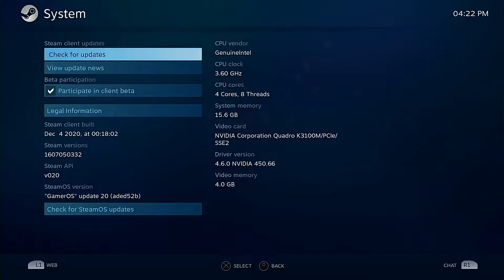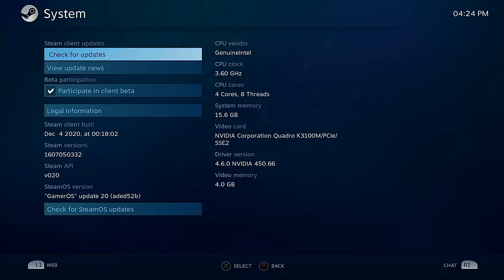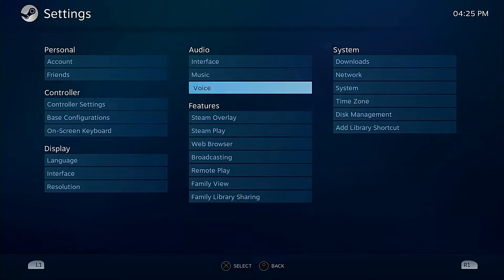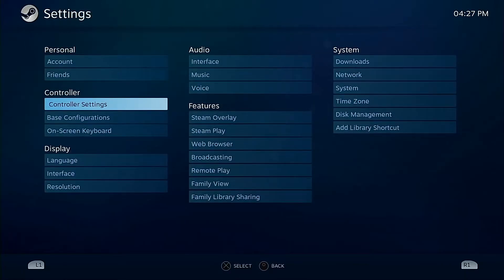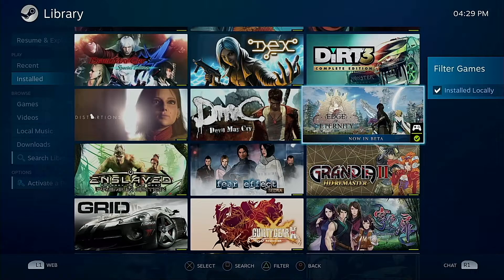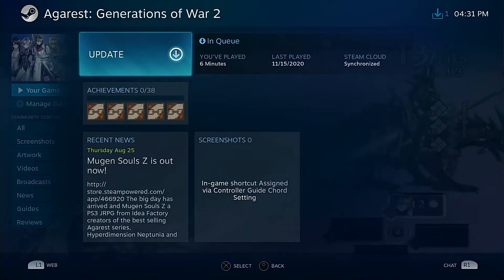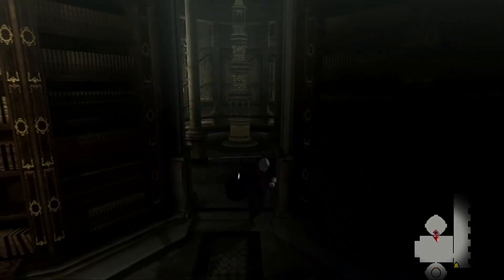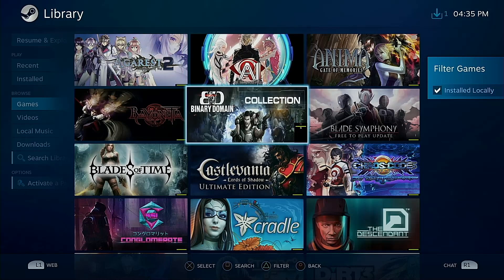A Linux Game Console?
Instead of spending money on a PS5 or Xbox Series X/S why not try using  a Linux game console?  A Linux game console might just be a better option and you might not have even realized it. So let's take a look at the one I am running.